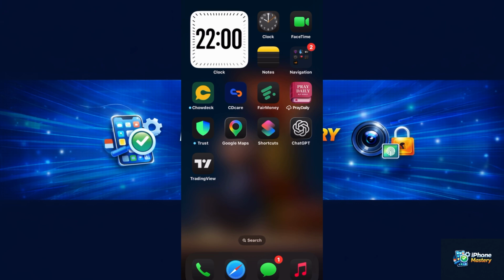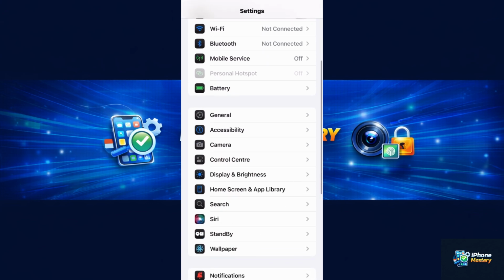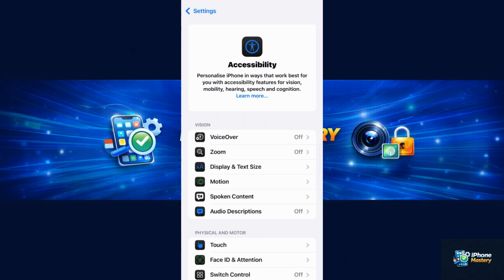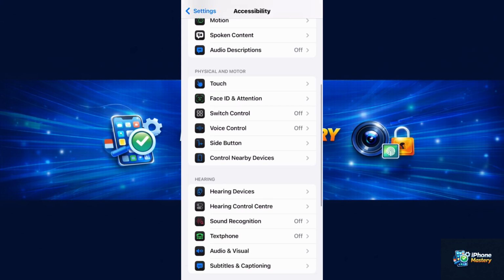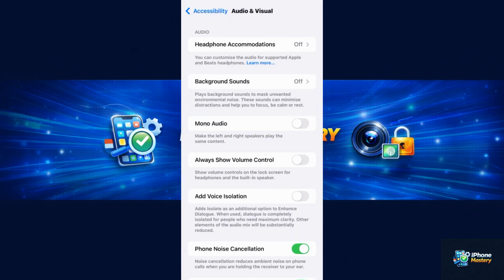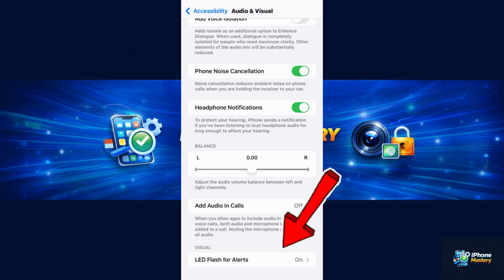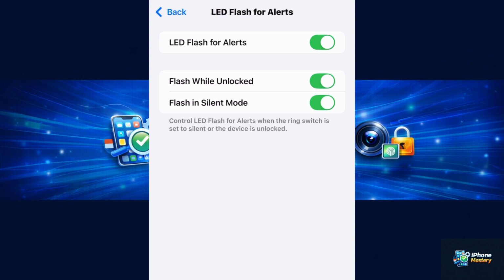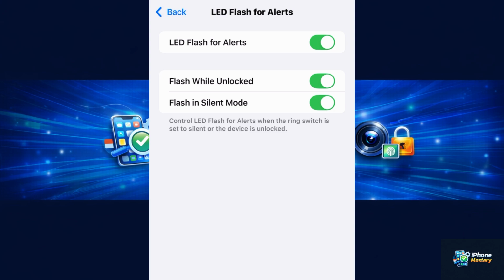How to Enable LED Flash for Notifications on iPhone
Learn how to enable LED flash for notifications on iPhone step by step. In this quick tutorial, I will show you how to turn on flash alerts so your iPhone blinks whenever you receive calls, messages, or notifications.

This feature is perfect if your phone is on silent or if you want visual alerts. Whether you’re using iOS 17 or newer, this guide will walk you through the exact settings.

In this video, you will learn:
- How to turn on LED flash notifications on iPhone
- How to enable flash alerts for calls and messages
- How to fix iPhone flash alerts not working